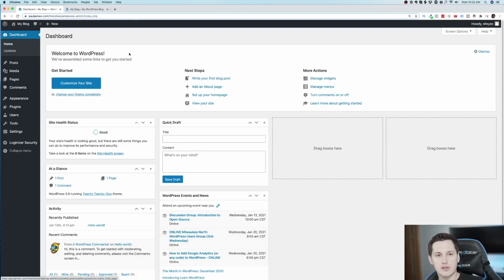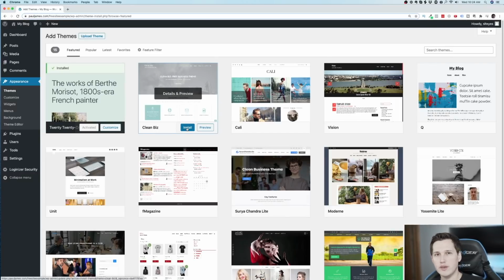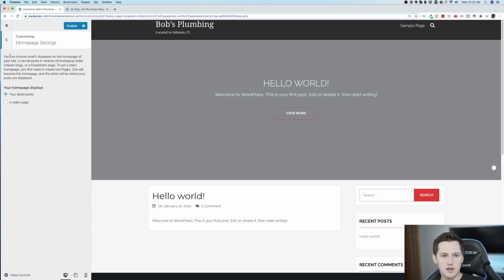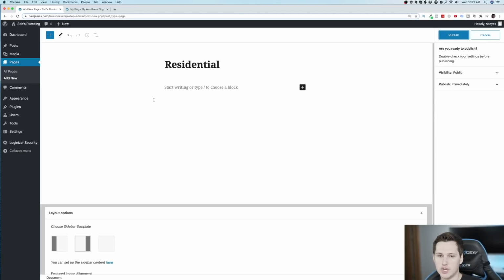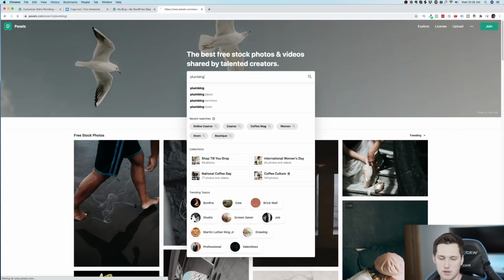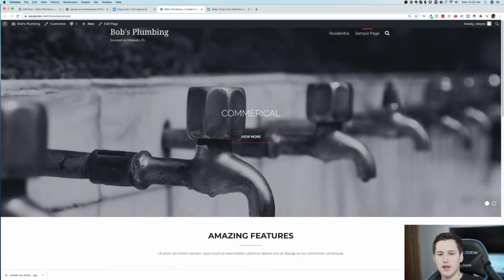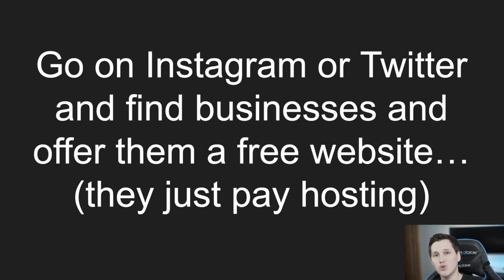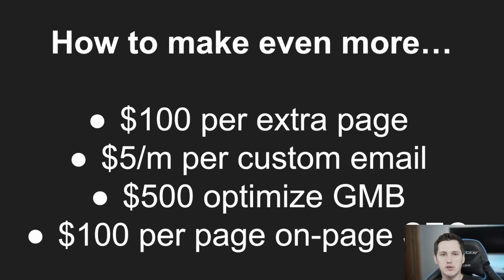Make Money Online Using Free Websites ($100 Per Day)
In this video I share a strategy my students and I have been implementing recently to make money online using free websites. This is a great little side hustle that you can do from home. This is a great way to make money online 2021.